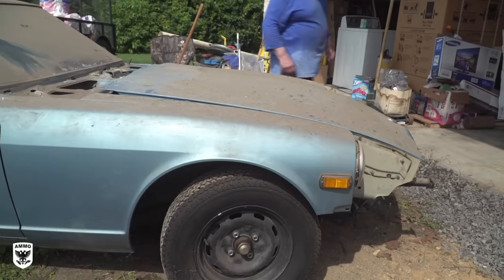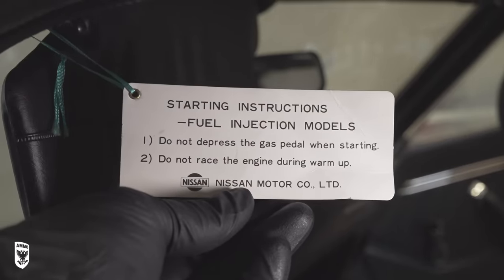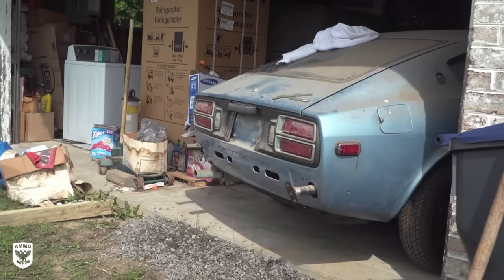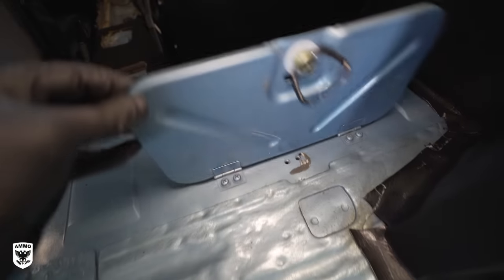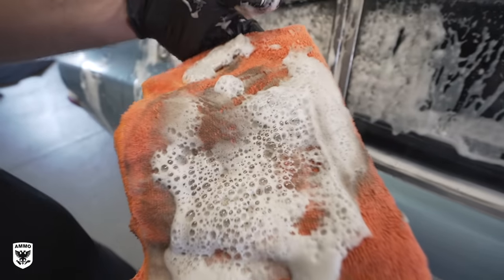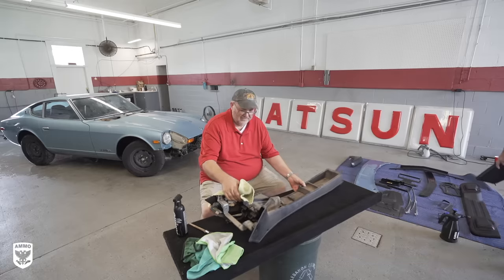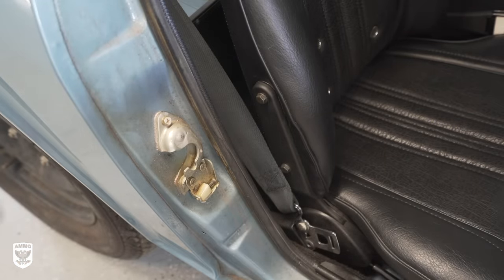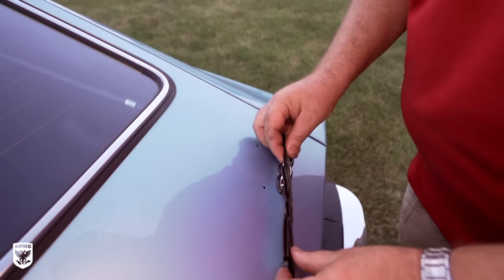First Wash in 44 years! Barn Find Datsun 280z with only 350 Original Miles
This is the rarest Datsun 280z Barn find ever recorded (as I've been told) with only 350 original miles! It was left in a barn near Hershey Pennsylvania before its first wash in 44 years! You'd expect this to be a complete detailing disaster because it was left untouched for so long...but the paint was in good condition despite being covered in filth and disgusting grime. In this barn find, we use AMMO Frothe to remove the first layer of dust and dirt to ensure the rubber seals did not leak if we power washed. Once confident, we power washed the paint, then compounded and polished with a Rupes polisher during our paint restoration. The Datsun 280z has since won several awards at Zcon and more information can be found

Recommended products and tools approved by AMMO NYC:
Mini Shampooer
Window Squeegee
Festool Vacuum Gel Applicator
Rupes Polisher 21 Kit
Rupes Polisher 3-in.
Rupes Liquids
Rupes Pads